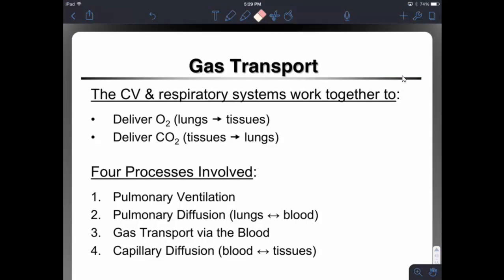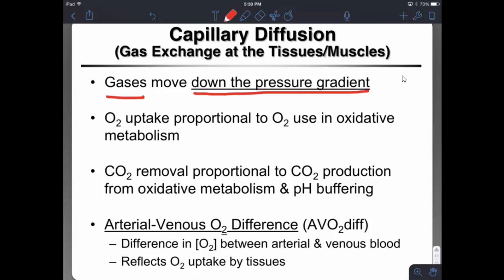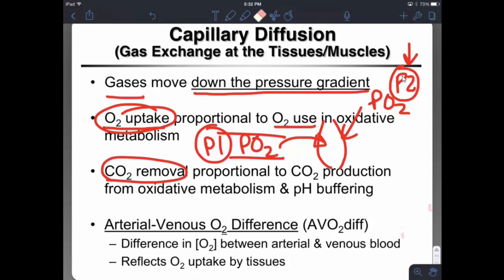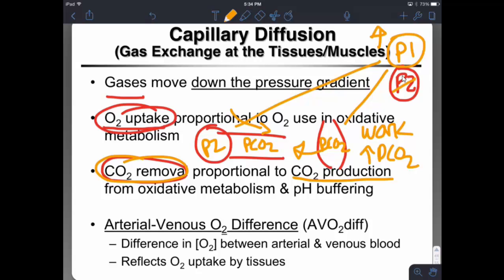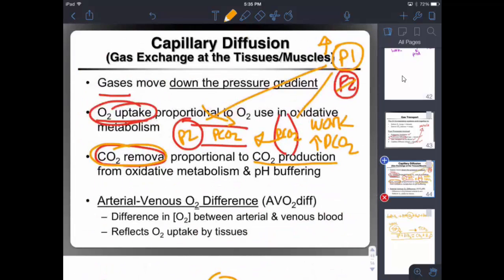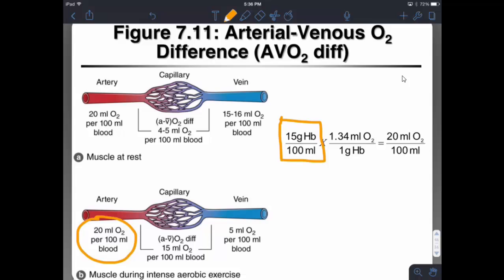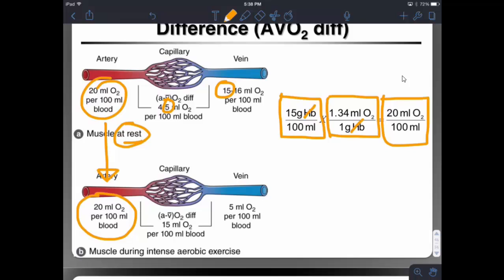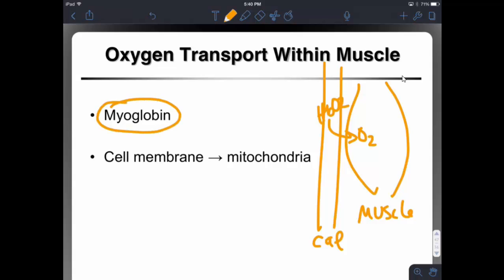Ch. 7 - recording 11 - Capillary Diffusion